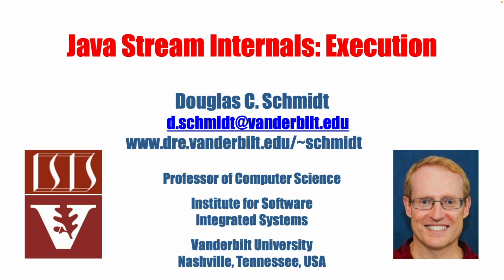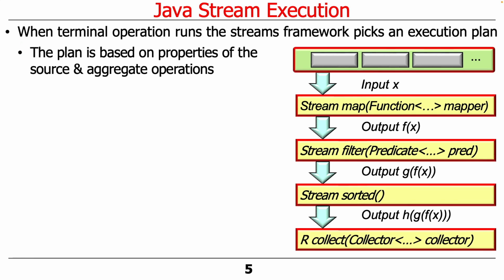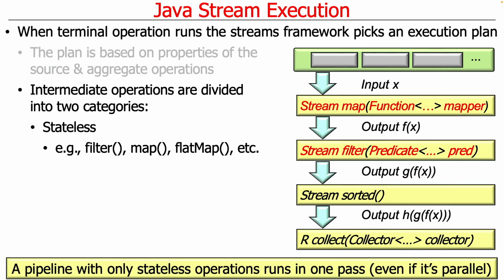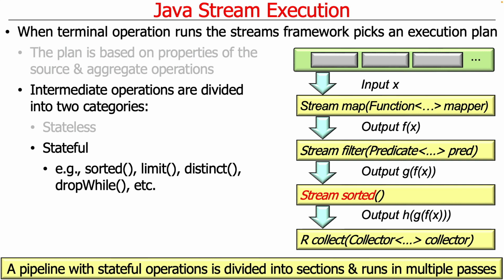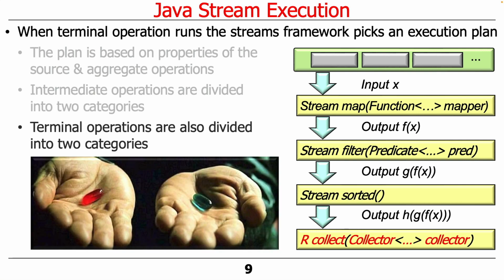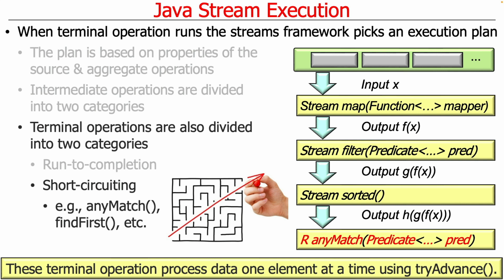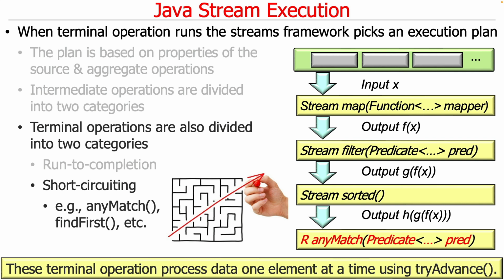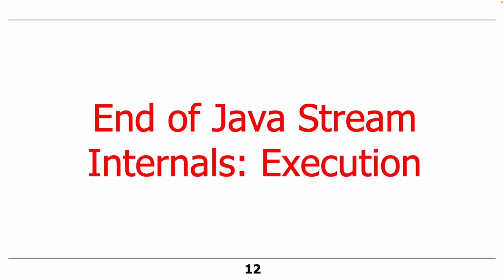Java Streams Internals: Execution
This video discusses the internals of Java Streams, focusing on the execution phase. It highlights that an execution plan drives the process, triggered when a terminal operation is reached. Intermediate operations are divided into stateless and stateful types; the former are more efficient as they allow single-pass execution, even in parallel. Terminal operations are categorized into run-to-completion and short-circuiting. Run-to-completion types like 'reduce' process all data in bulk, while short-circuiting operations like 'any match' process elements individually, allowing for early exit based on conditions. Understanding these internals helps in making better coding decisions when applying Java Streams in practice.